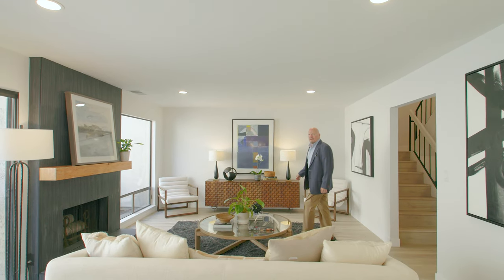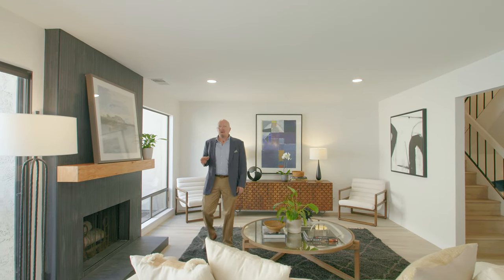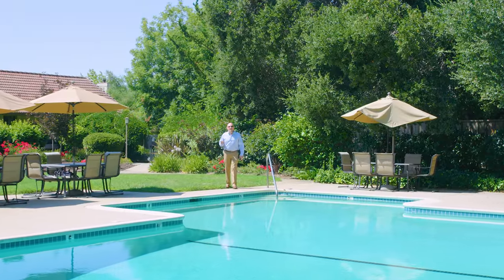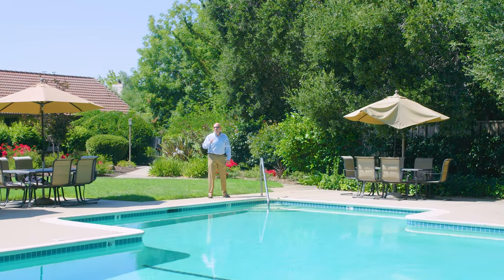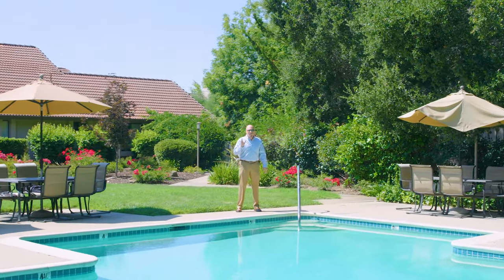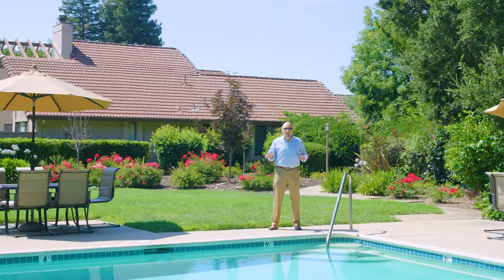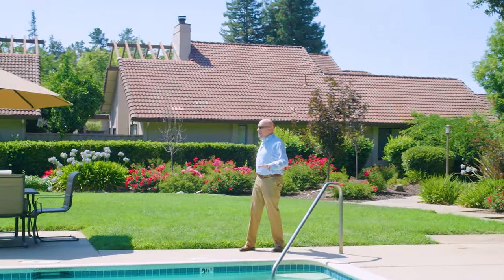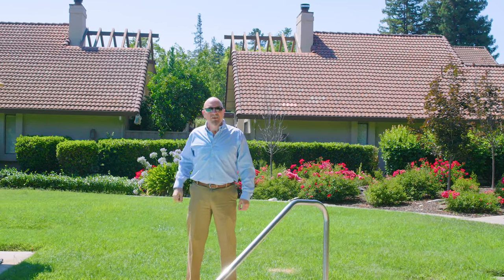1903 Milano Way, Mountain View - Presented by John Woodruff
1903 Milano Way, Mountain View - Presented by John Woodruff